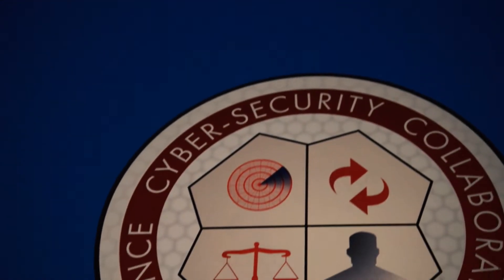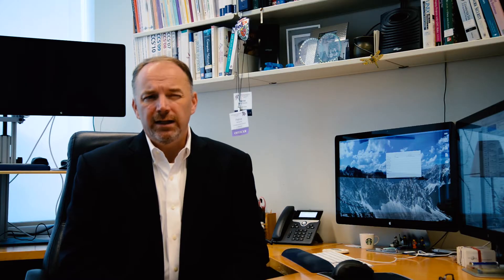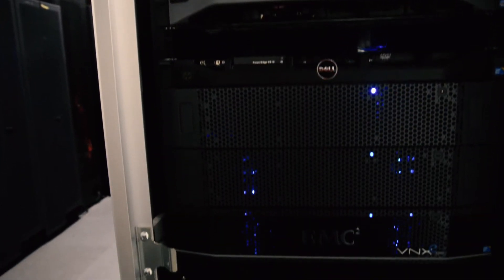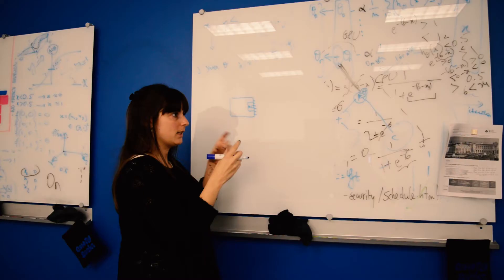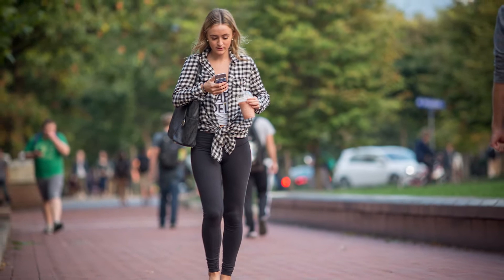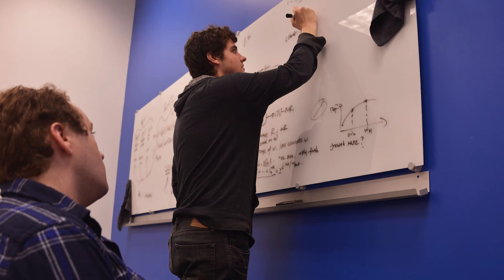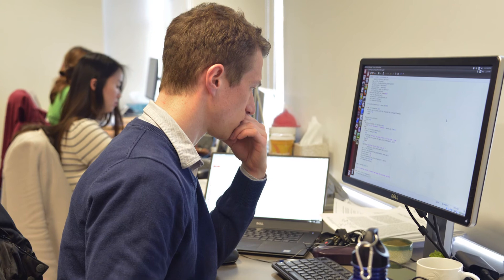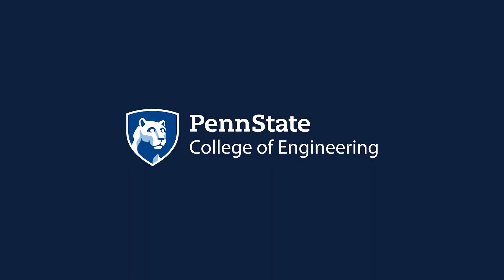Penn State's Institute for Networking and Security Research (INSR)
Faculty and students in the Institute for Networking and Security Research (INSR) discuss how they are leading the nation’s highest priority research efforts in security and network science.